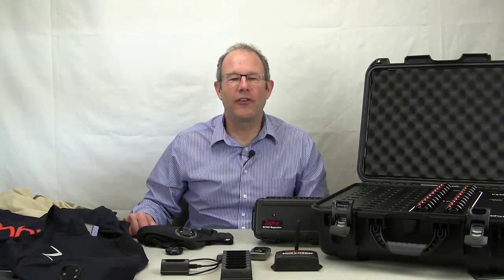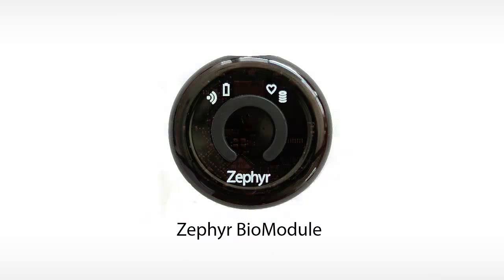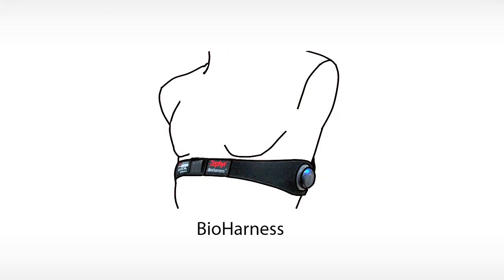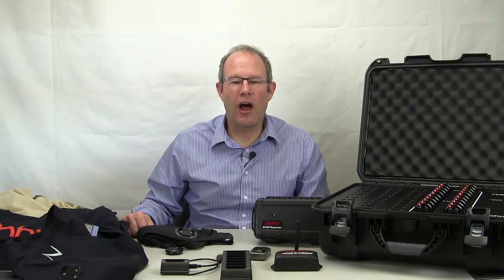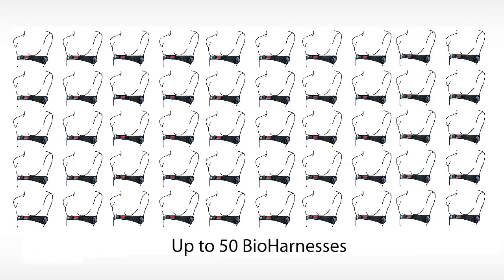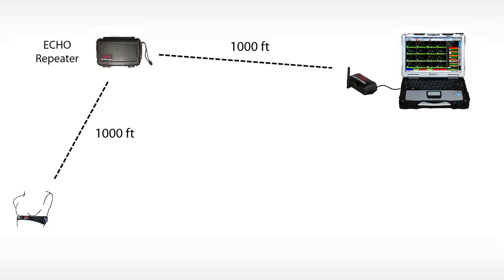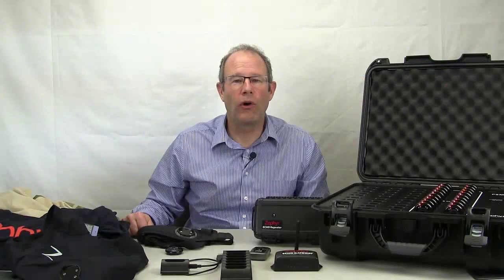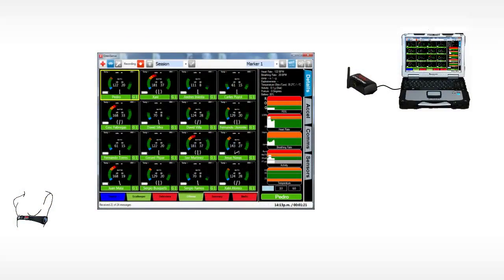PSM Training Chapter 1 What is PSM Training OmniSense General Overview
Een trainingsvideo voor het Zephyr PSM Trainingssysteem.

Het Zephyr Physiological Status Monitoring (PSM) ECHO Trainingssysteem combineert Zephyrs BioHarnass en Zephyrs OmniSense software. Door deze combinatie wordt het de trainer mogelijk gemaakt atleten en/of hele teams fysiek te monitoren en optimaal te begeleiden naar topprestaties.